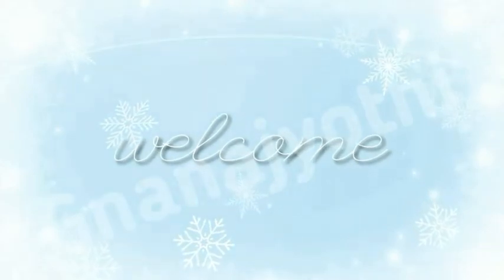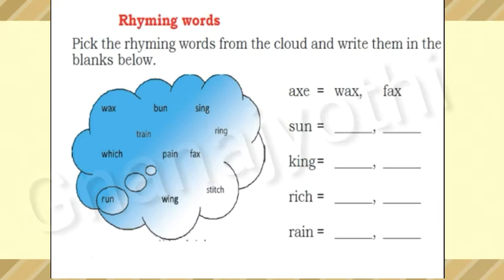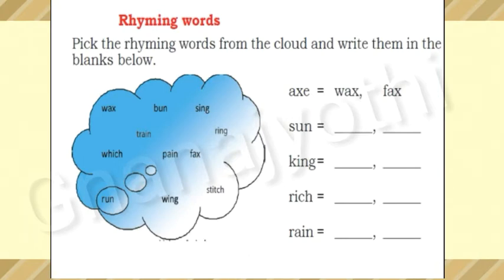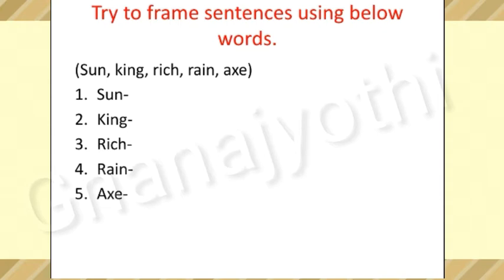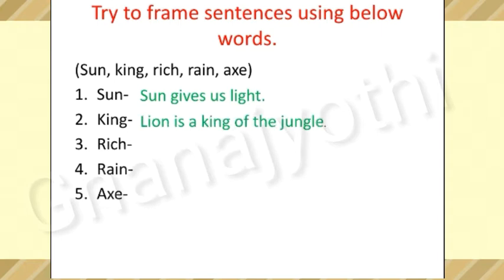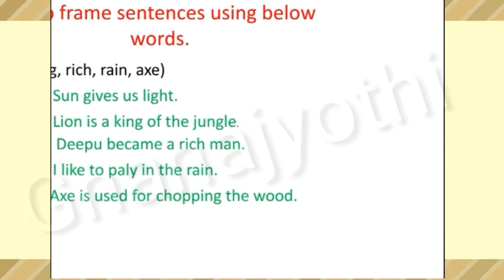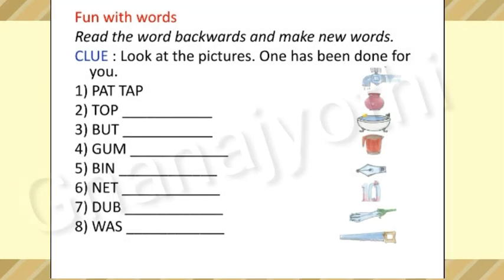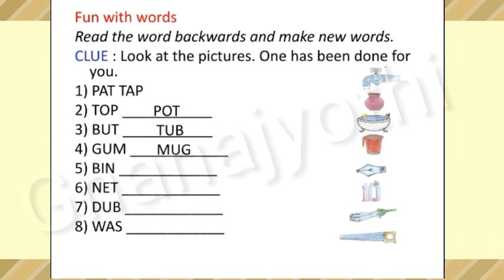|Unit - 4 Things we use (part 4)|English|By Annapoorna S|Sri Gnanajyothi School|.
Learn some names of tools and it's uses